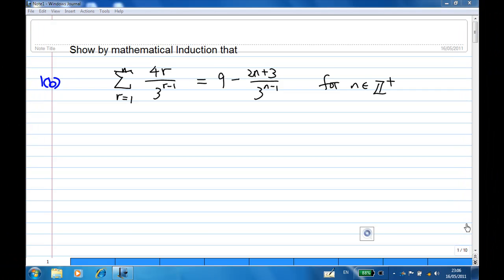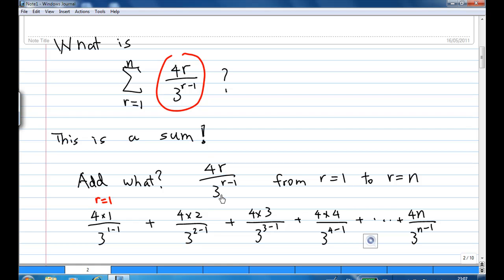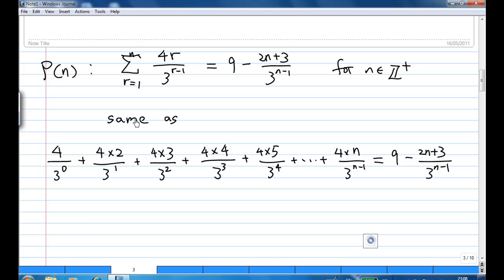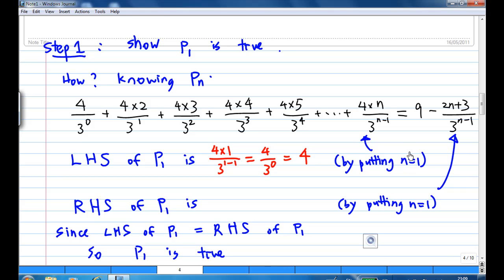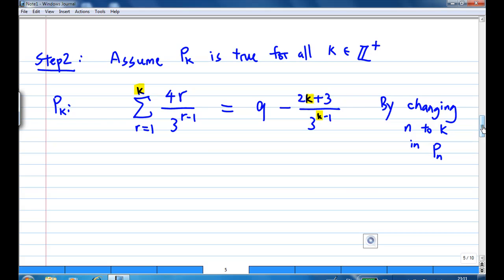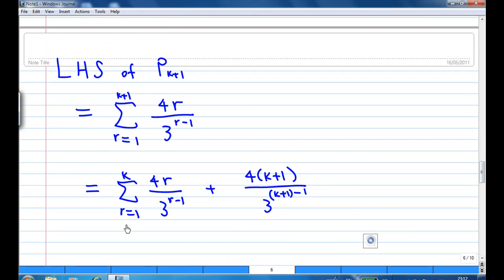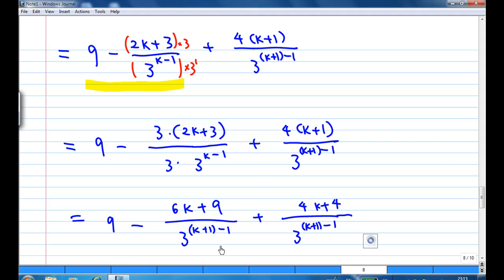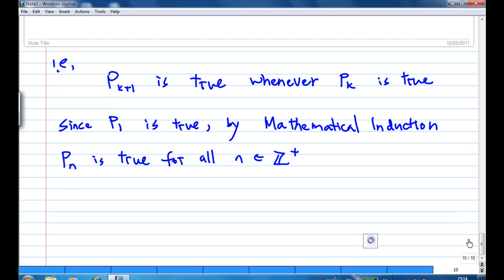mathematical Induction1b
This is a revision on mathematical induction for Higher Mathematics. This exercise works with an problem involving summation.